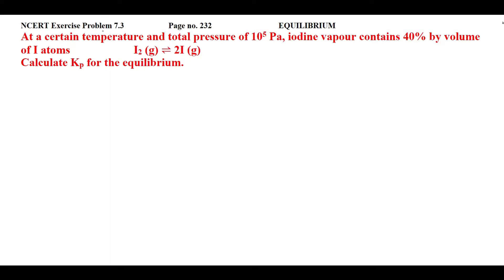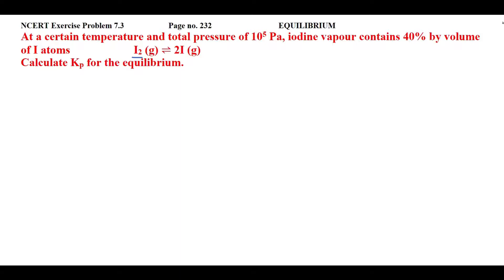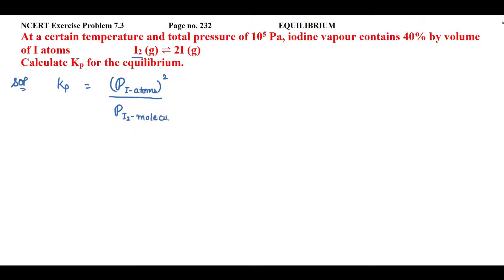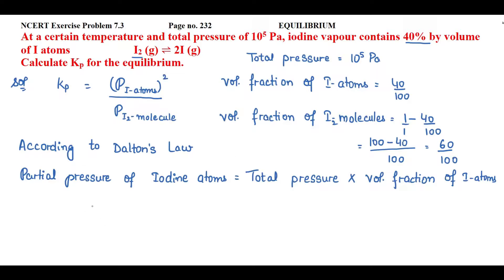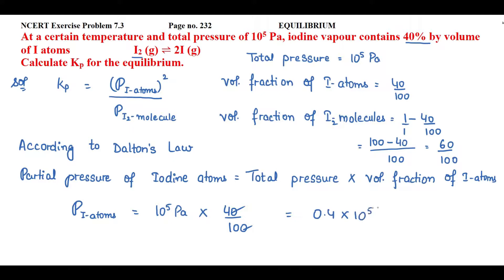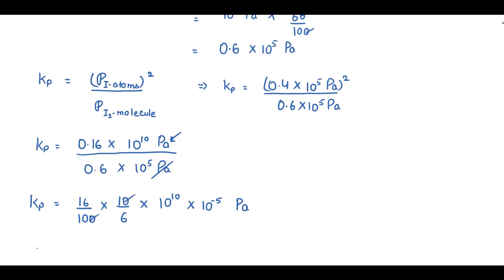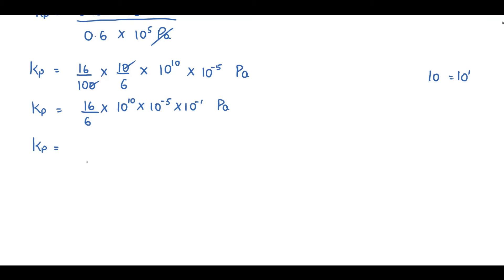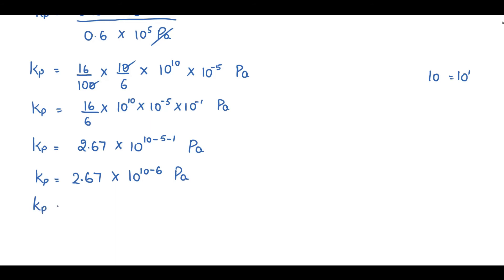At a certain temperature and total pressure of 105 Pa, iodine vapour contains 40% by volume of....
NCERT Exercise Problem 7.3                Page no. 232                    EQUILIBRIUM
At a certain temperature and total pressure of 105 Pa, iodine vapour contains 40% by volume of I atoms                      I2 (g) ⇌ 2I (g)
Calculate Kp for the equilibrium.